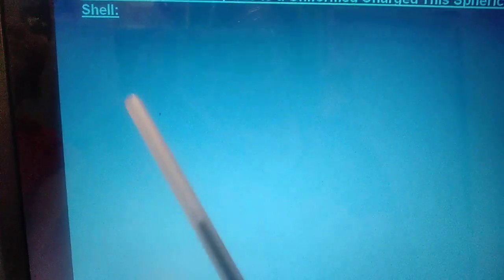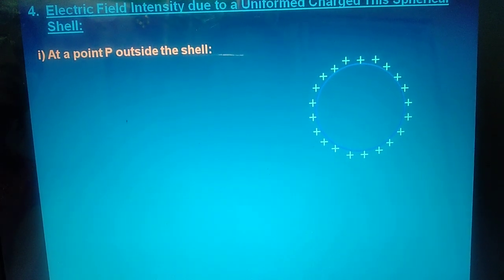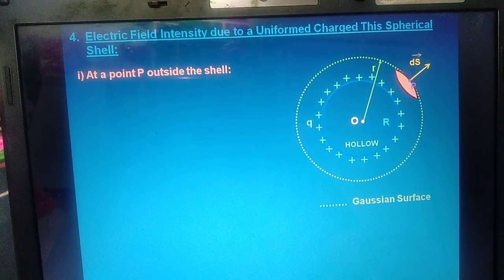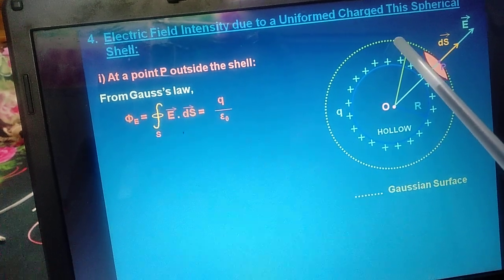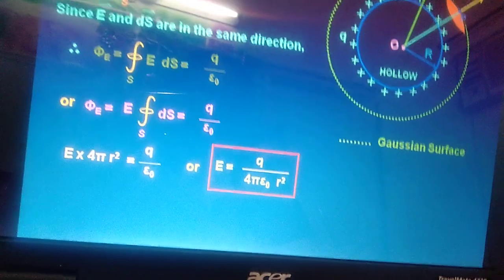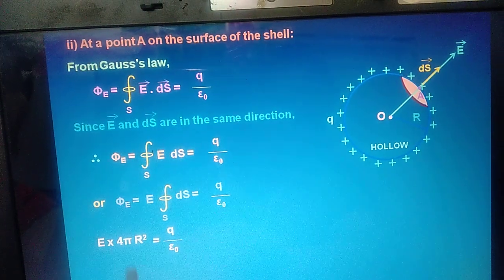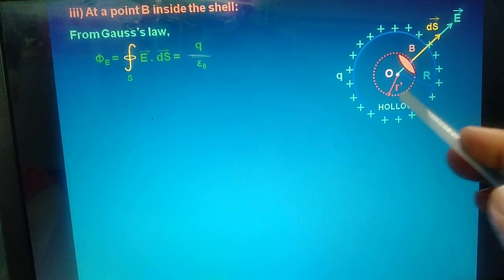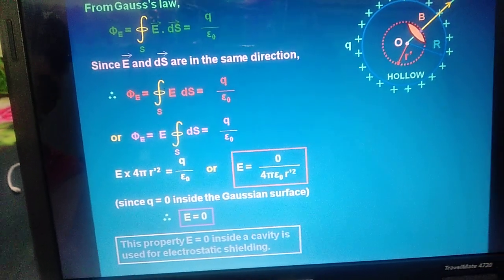Electric field - spherical shell simplified